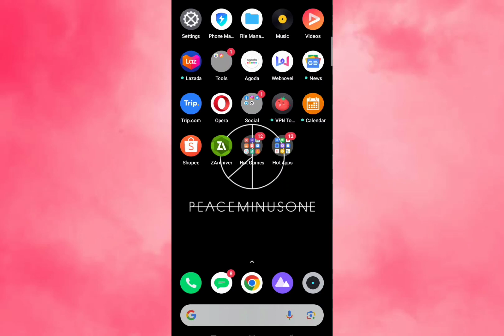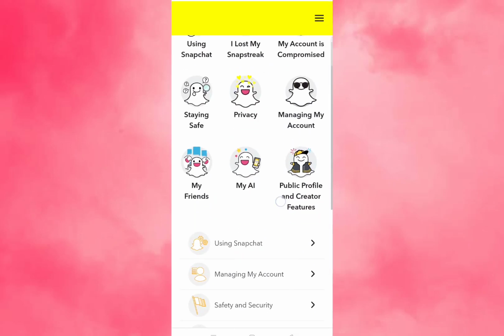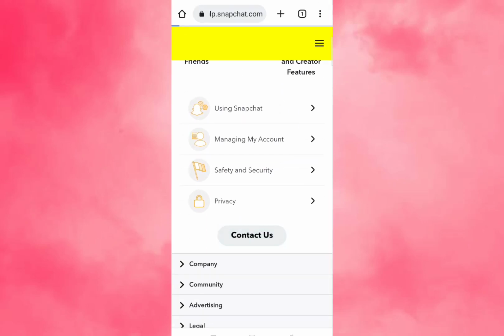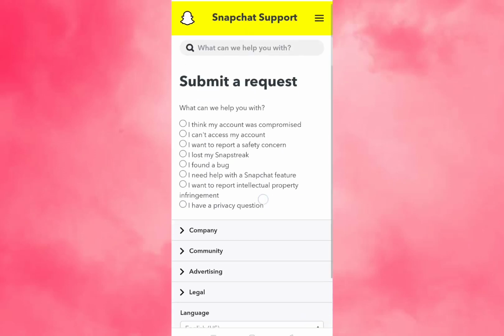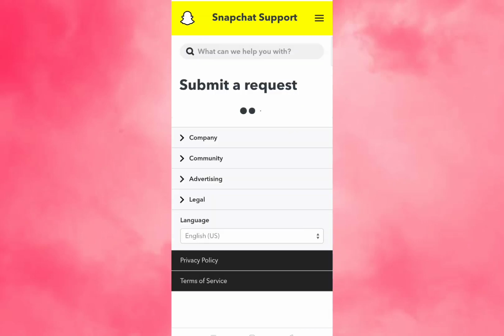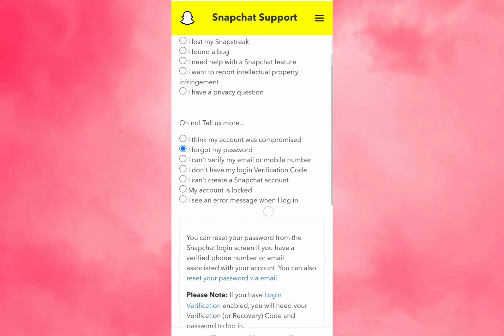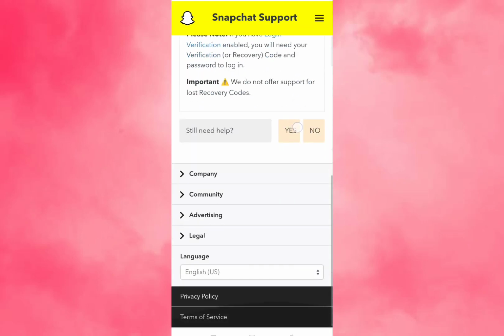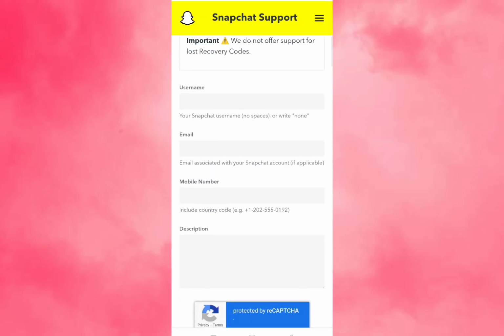How To Recover Snapchat Account Without Phone Number Or Email New Update 2023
Have you lost access to your Snapchat account and don't have access to your phone number or email associated with it? Don't worry, we've got you covered!

Losing access to your Snapchat account can be frustrating, but with the latest methods and techniques, you can regain control of your account in no time. Our tutorial will show you alternative ways to recover your Snapchat account using your username and other helpful strategies.

Join us as we demonstrate the latest account recovery procedures, exploring different scenarios and providing practical tips to help you navigate through the process smoothly. We'll walk you through the necessary steps, highlight potential challenges you may encounter, and offer solutions to common issues.

Whether you've forgotten your password, accidentally deleted your account, or simply no longer have access to the original phone number or email, our comprehensive guide will provide you with the tools and knowledge to reclaim your Snapchat account hassle-free.

Watch our tutorial now and discover the updated techniques for recovering your Snapchat account without a phone number or email.

Regain access to your Snapchat account without a phone number or email. Watch our tutorial now and recover your account with ease in the new update of 2023!